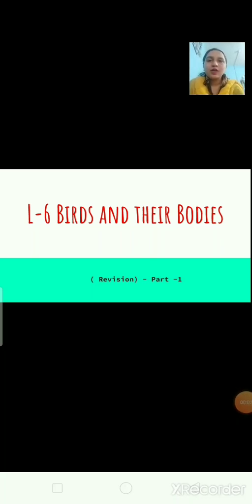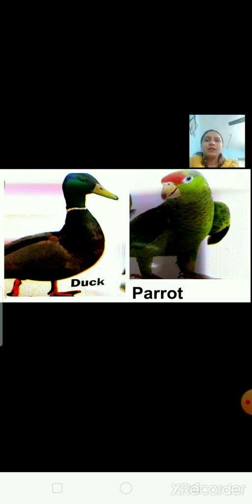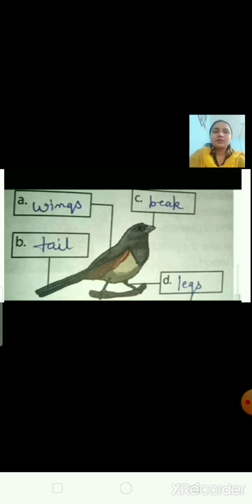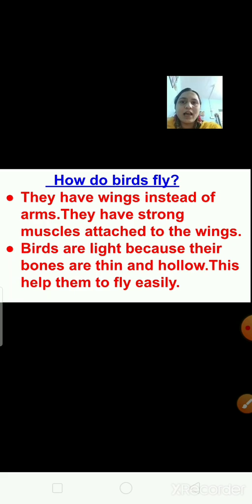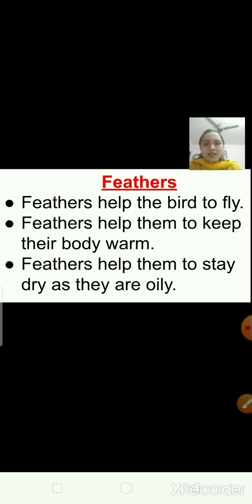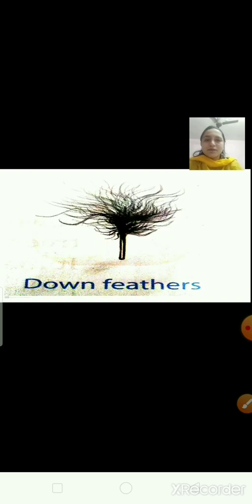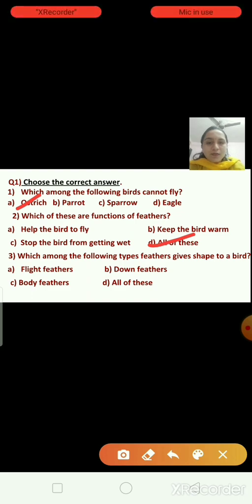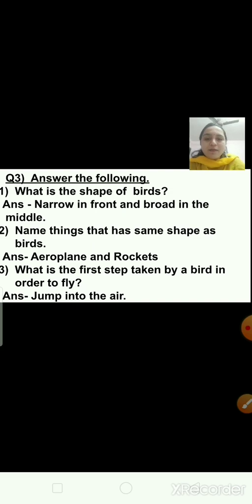Class_3_Science_Chapter_No_6_Birds_and_their_bodies_Part_1_28_July_2020